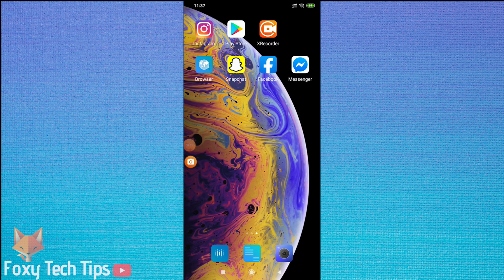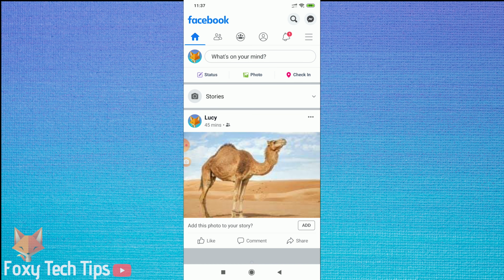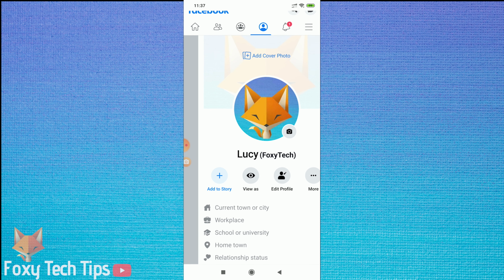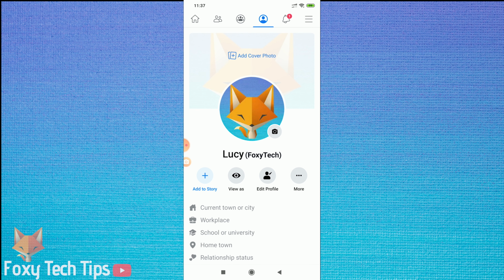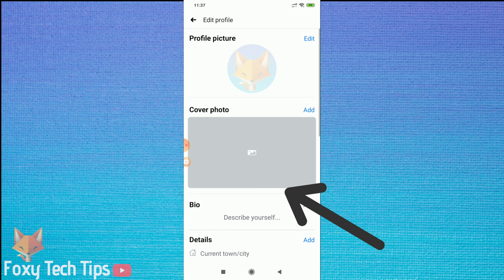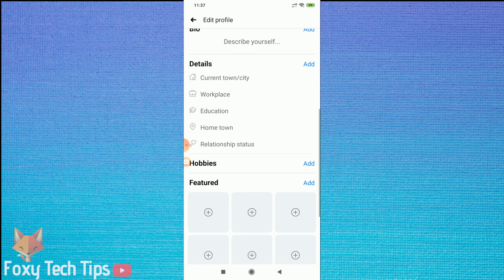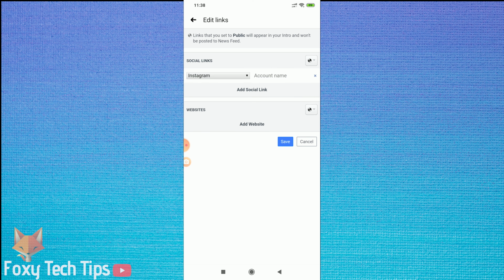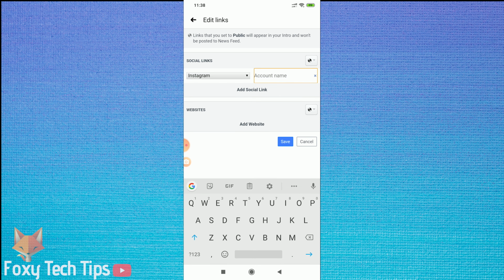How To Add an Instagram Link to Your Facebook Profile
Easy tutorial on how you can add an Instagram link to your Facebook profile to allow people on Facebook to connect to you on Instagram. the Instagram link will be displayed on your profile page with a clickable link!

Steps:

- Open up facebook and then head over to your profile page.

- Tap on edit profile.

- Scroll down to the ‘links’ section and then tap on ‘edit’.

- From here tap on ‘add social link’ and then you can type in your instagram username. Tap on save once you’ve done that.